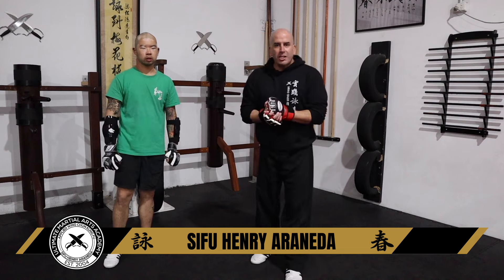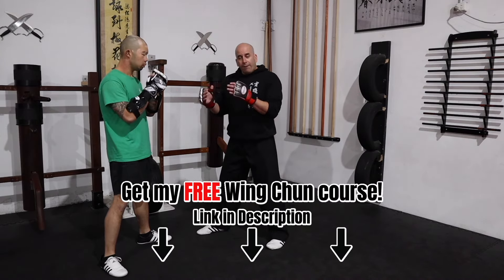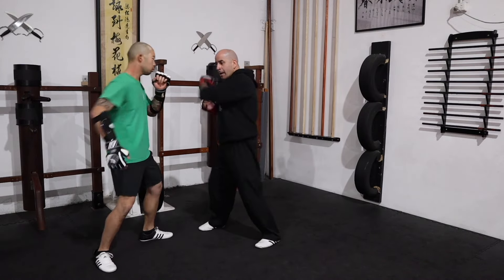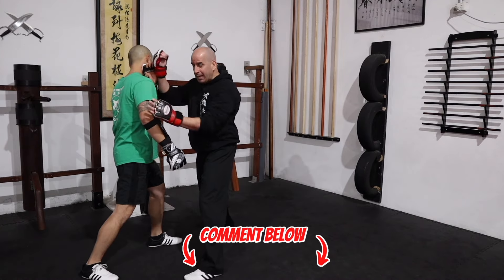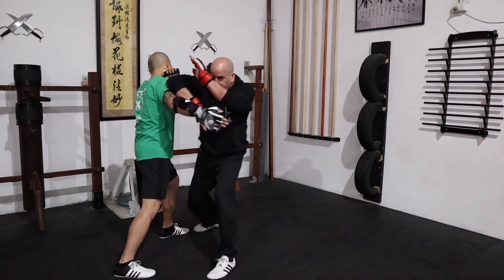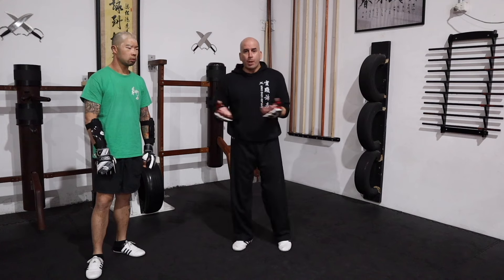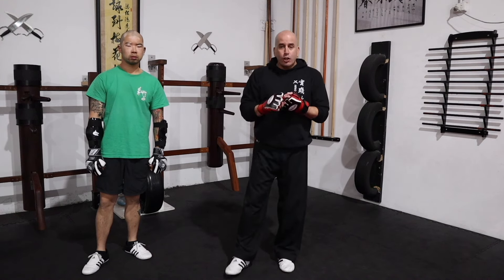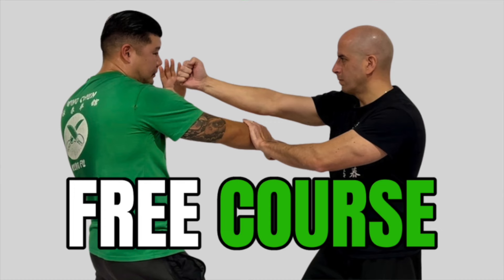Counter The Most Common Punches - Self Defense Part 2